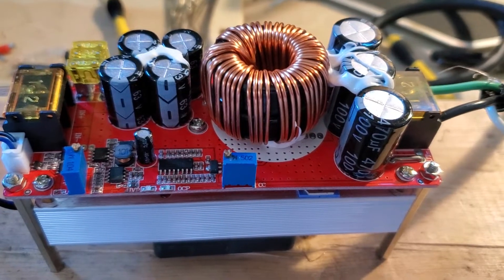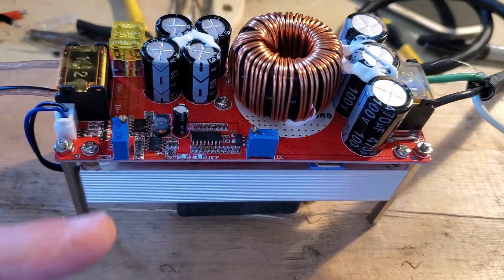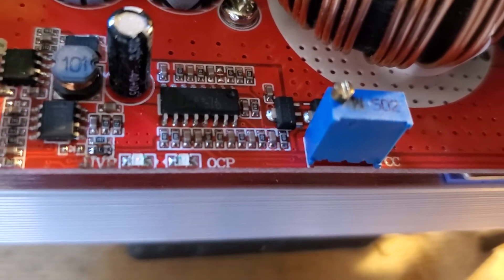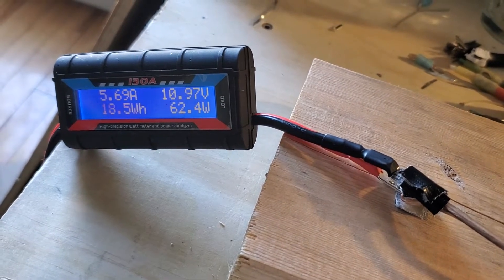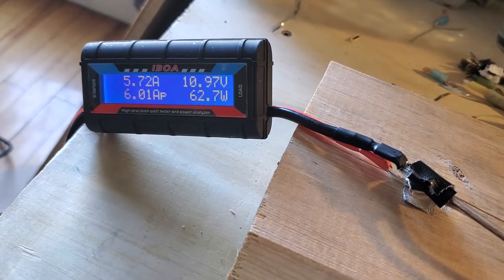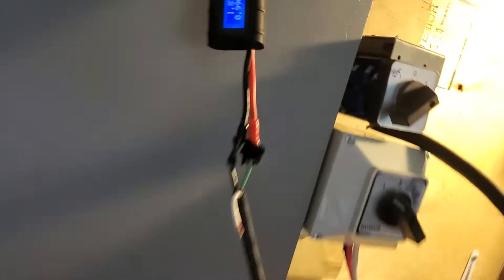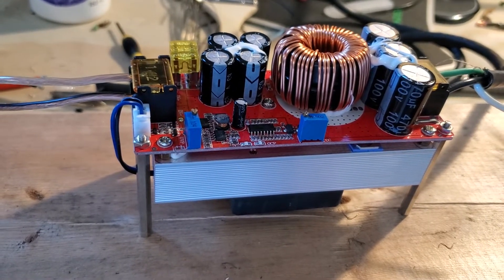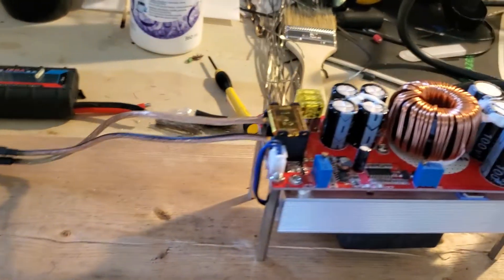Howto use a boost converter as a MPPT solar charge controller !, this setup is not for lead acid !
Here's a link to the booster from amazon.ca